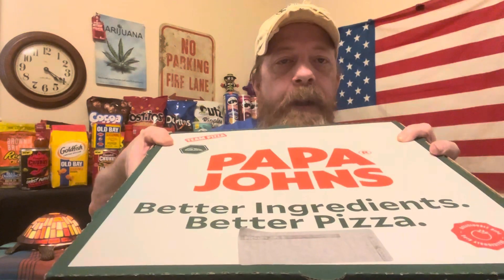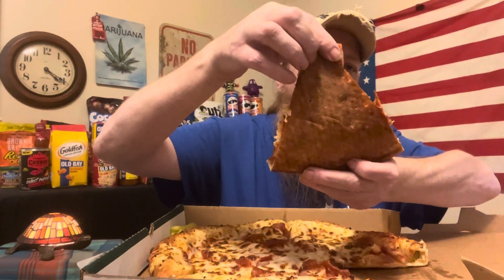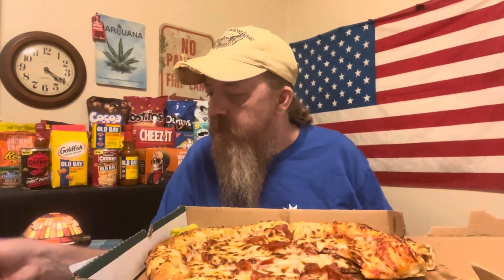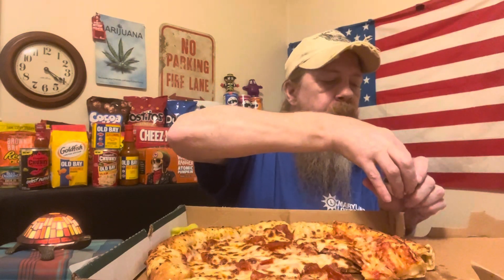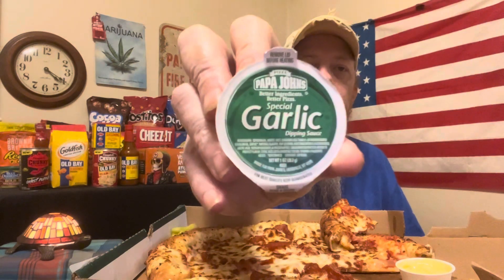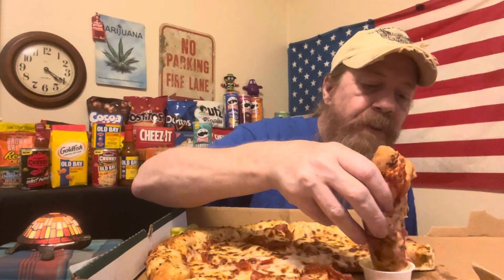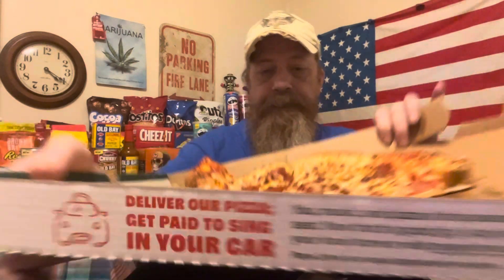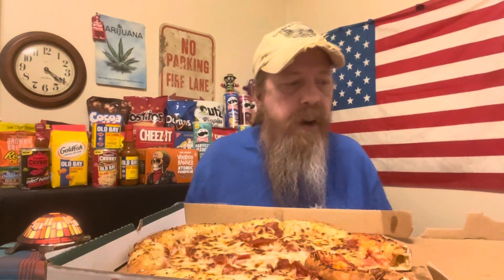Papa Johns 🌶️ 🧄 🍕 Spicy Garlic Epic Stuffed Crust Pizza 🥵 How Hot Can It Be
Epic Stuffed Crust and Spicy Garlic Sauce, together in a whole new way. New Spicy Garlic Epic Stuffed Crust pizza packs a fiery garlic kick — inside and drizzled on the crust, with a dash of crushed red pepper. Served with Spicy Garlic Dipping Sauce.